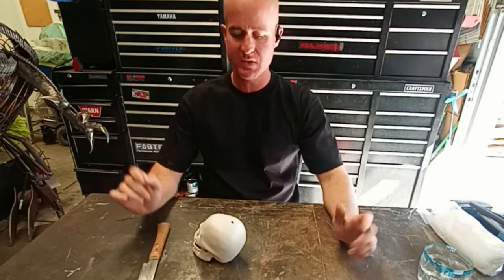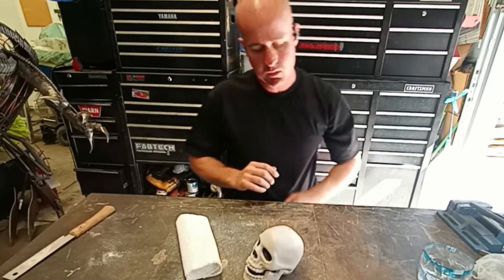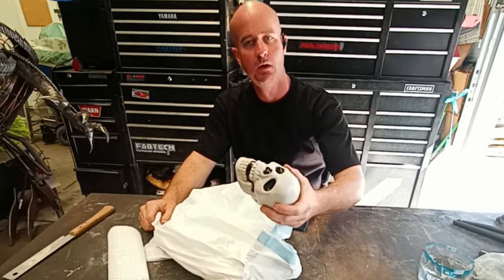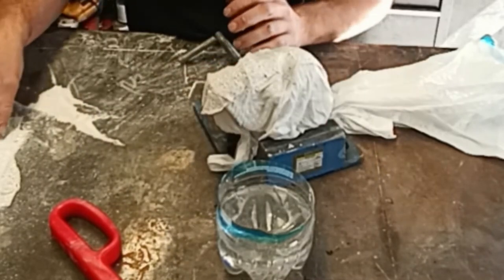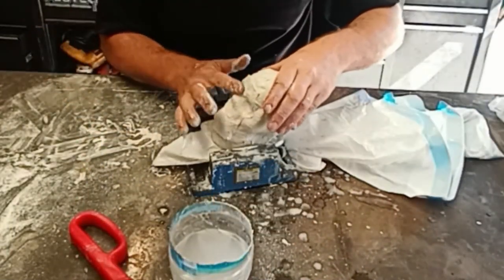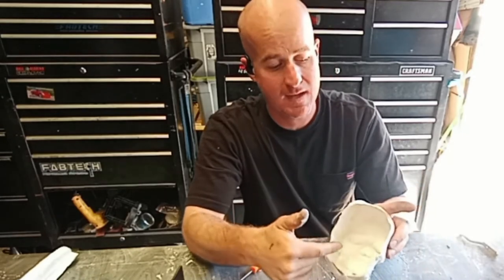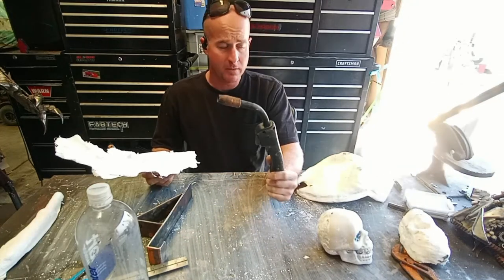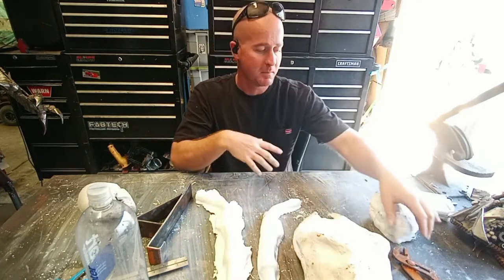How to make a plaster mold for metal art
making a plaster mold of a skull I got from the dollar store. my plan is to eventually make a metal sculpture from the mold. the mold is made from plaster cloth purchased from Amazon, hobby lobby or your local arts and crafts store. easy to apply. safe on your skin. be sure to lay down a plastic cloth and newspaper to protect the table that you are working on. I'm working on my welding bench so I don't mind if it gets dirty. not much will hurt my welding bench. maybe just make it a little rusty.